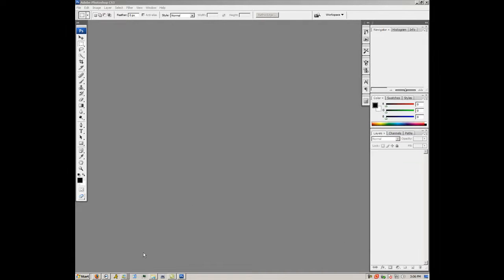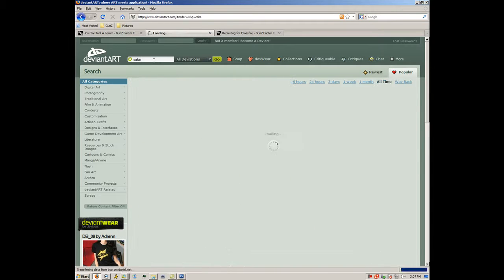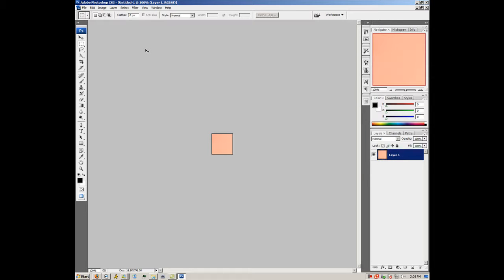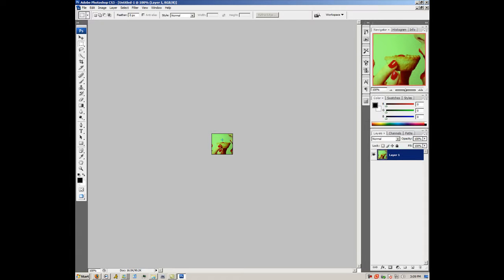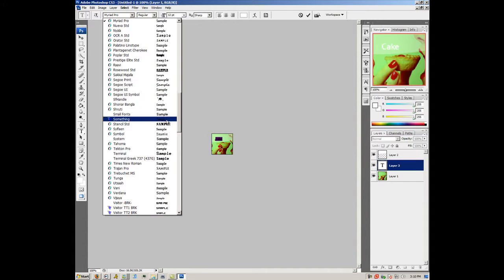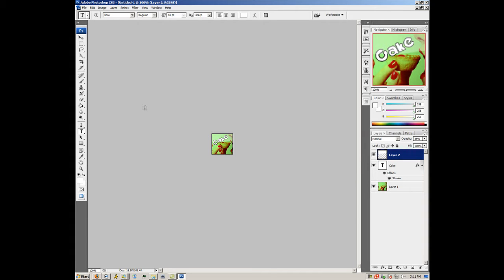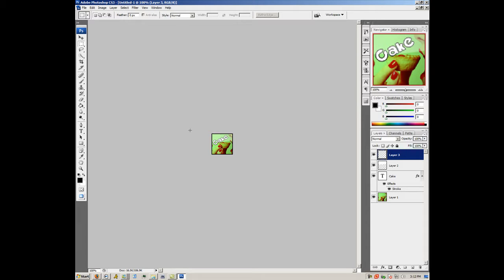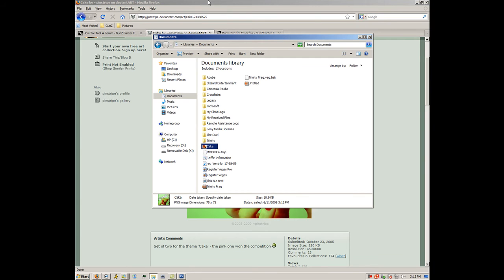How to make a clan emblem for GunZ: The Duel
This is just a tutorial on how to make a simple clam emblem using Photoshop Cs3 for GunZ.